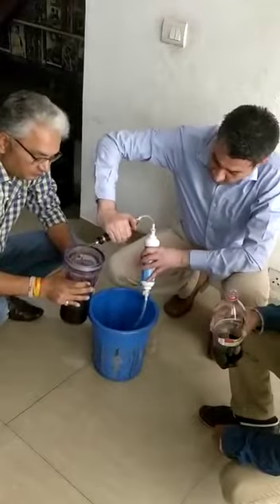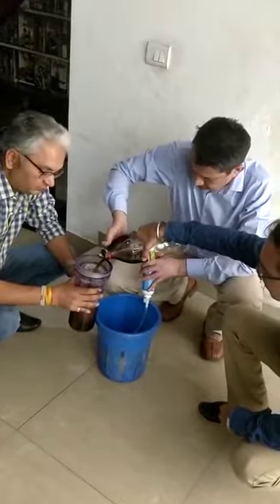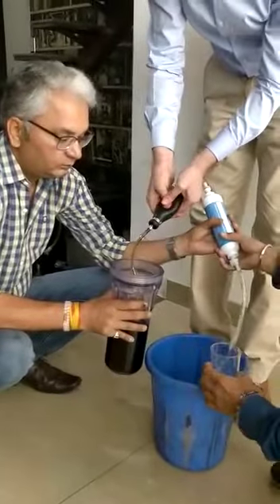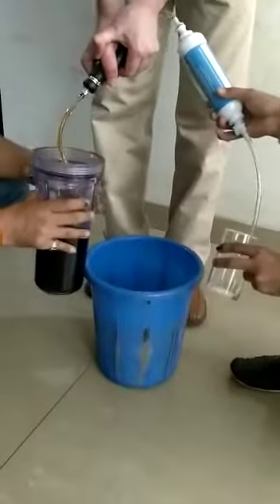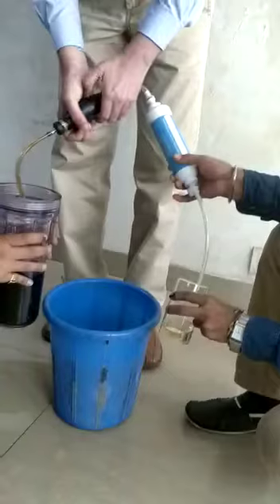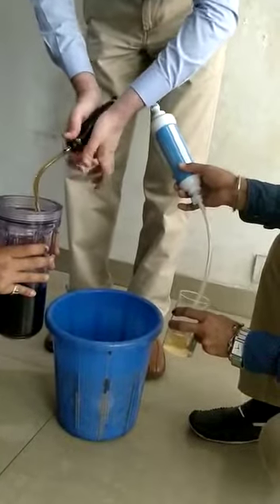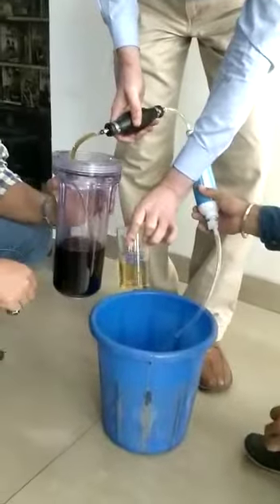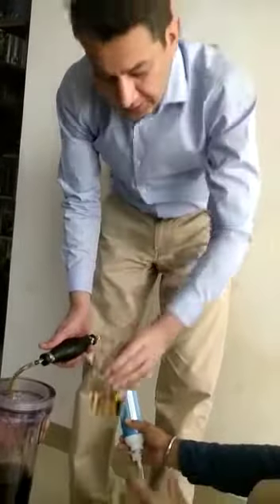Nano Mesh Water Filtration System (From Cola To Water)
Unlike Reverse Osmosis this has Zero Waste Water

This Filter can work on Gravity if overhead tank is 20 M high or Solar Power or manual pumping or Car Battery or Regular Electric Power Supply (AC 110/220 V)